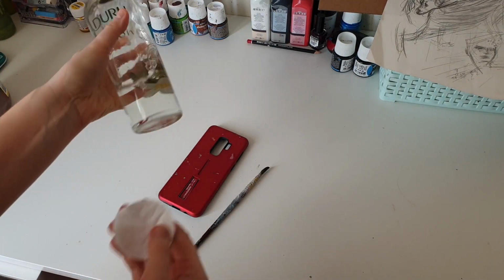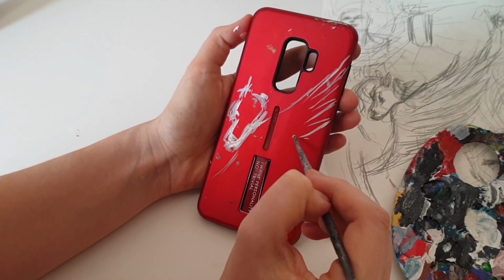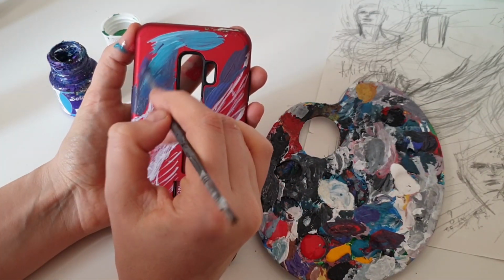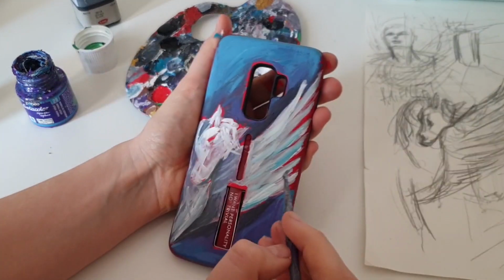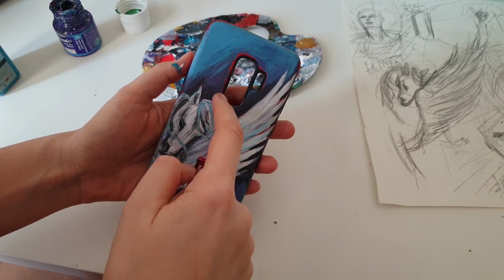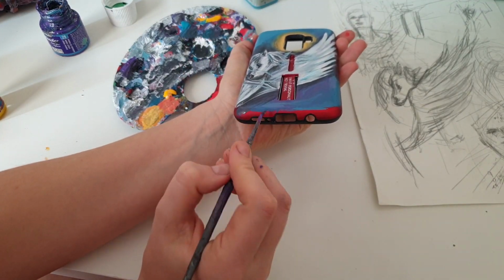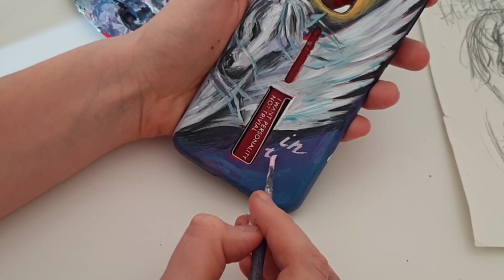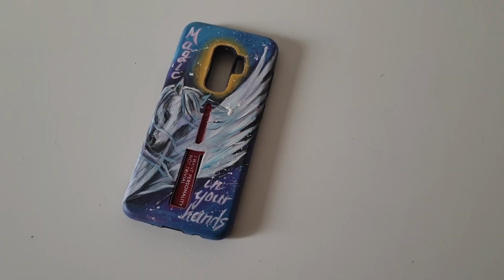Customizing my Phone Case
Watch me customize my phone case. My phone case was so ugly because it was covered in paint stains so  decided to follow the trend of phone cases customization and turn my phone case into a piece of art